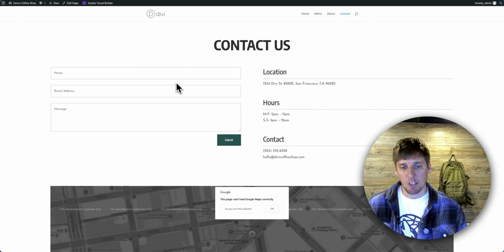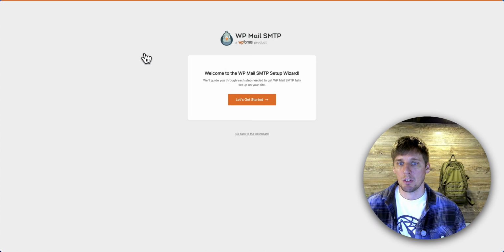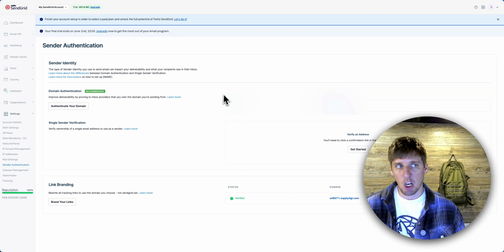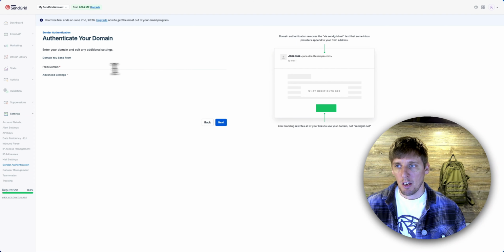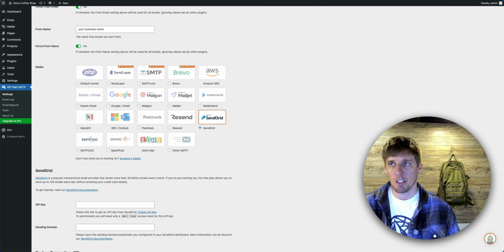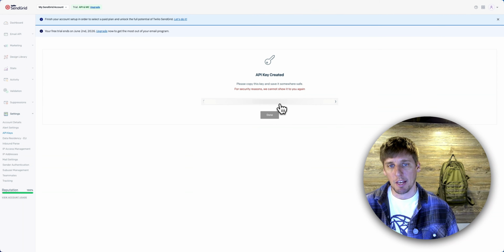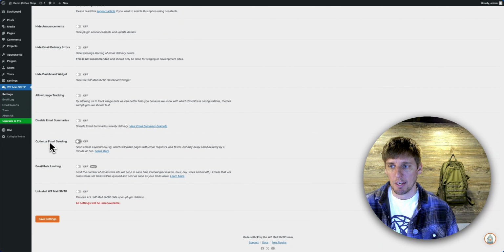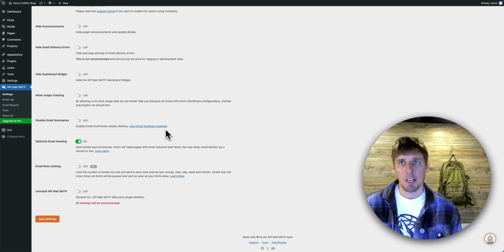WordPress Email Setup: How to Use SendGrid and SMTP for Reliable Delivery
This tutorial shows you how to set up SendGrid with your WordPress contact form using an SMTP plugin to improve email deliverability. We'll cover the necessary wordpress email setup, including DNS management, to ensure your emails send reliably. Follow this step-by-step guide to configure wp mail smtp and prevent lost emails from your WordPress website.

If your WordPress website isn’t sending emails from contact forms, notifications, or plugins — this video will show you exactly how to fix it.

I’ll walk you through how to set up SMTP using SendGrid and connect it to your WordPress site so emails send reliably.

• Why WordPress emails fail by default
• How SMTP fixes email delivery issues
• How to set up SendGrid step-by-step
• How to configure WordPress SMTP settings
• How to test and confirm emails are working

⚙️* Tools Used:*
• WordPress
• WP Mail SMTP
• SendGrid

🚀 *Want This Set Up For Your Website?*
If you’d rather not deal with this yourself:

📌 *Common Issues This Fixes:*
• Contact form submissions not sending
• WooCommerce emails not sending
• SMTP errors or failed delivery
• Emails going to spam

• Anyone running a WordPress website